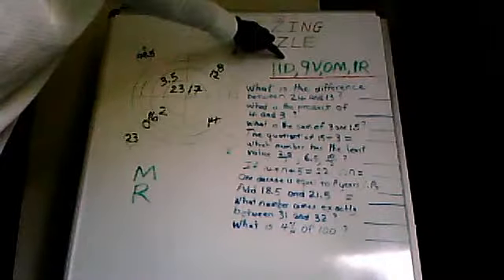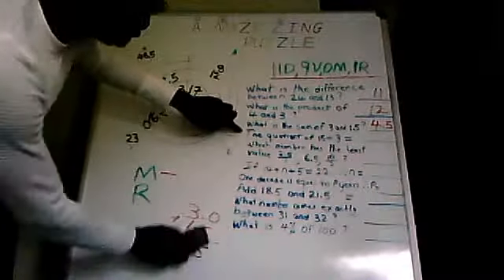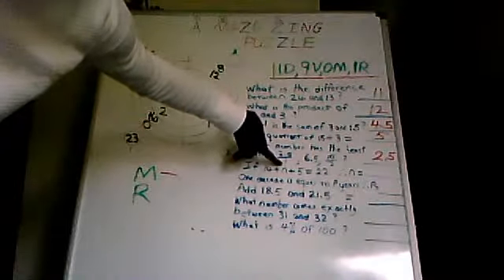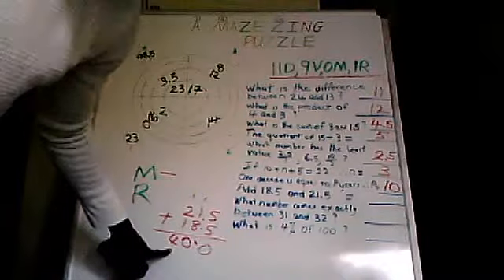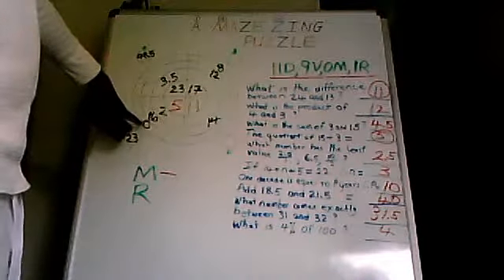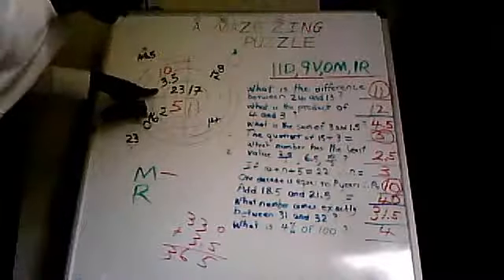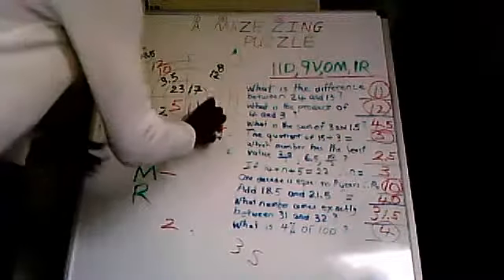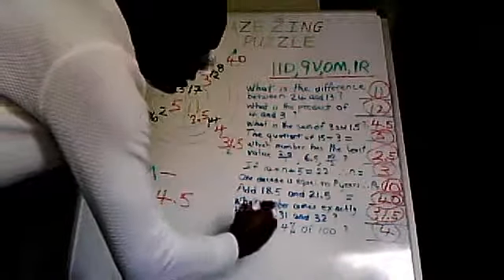A MAZE ZING PUZZLE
The greatest puzzle on earth. Learn the system and work with the program. Don't avoid new challenges seek them out.